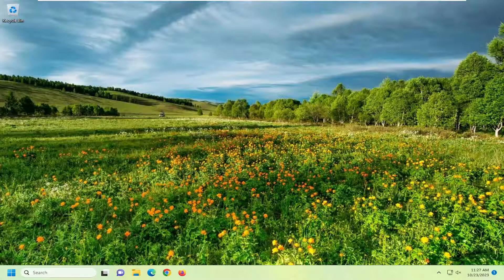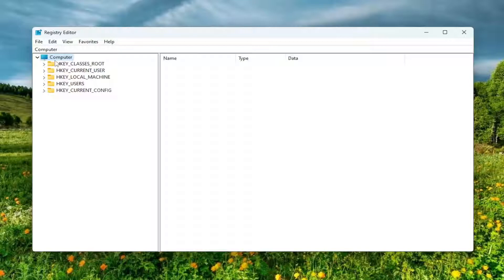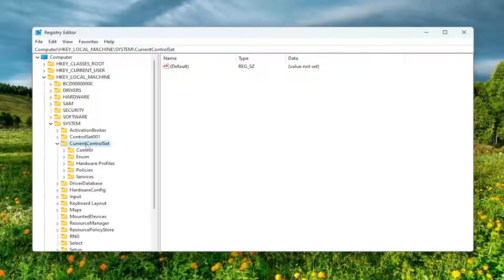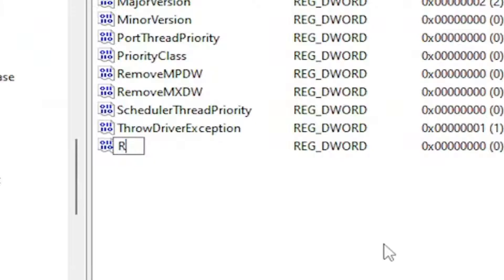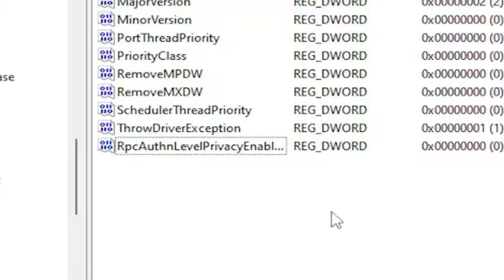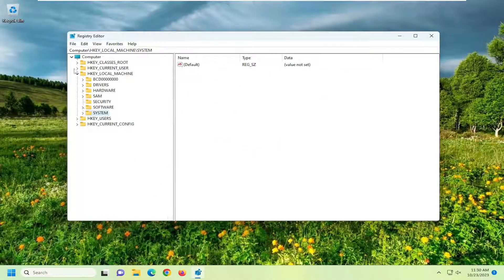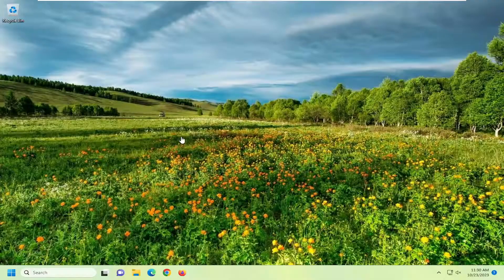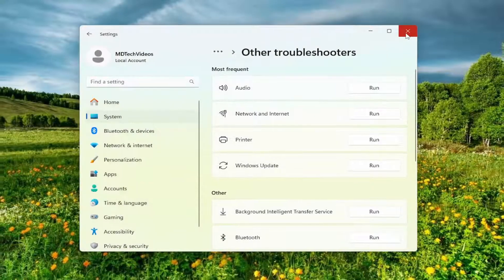Windows Cannot Connect Printer, Operation Failed Error 0x0000011B [Solution]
If you can't print to a network printer, or if you cannot install or connect to network printer with error "Operation failed with error 0x0000011b", or if your receive the error 0x0000011B when trying to print to a network printer on Windows 10, watch this tutorial to resolve the issue.

Issues addressed in this tutorial:
how do i fix printer unable to connect
how to fix windows cannot connect to the printer
windows cannot connect to the printer operation failed
unable to install printer cannot complete this function
error windows cannot connect to printer
connect to printer operation failed with error 0x00011b
unable to connect to printer due to an error

If when you were trying to take a printout from your Network-shared printer or add a new Printer and end up seeing the following error message, then this post will be able to help you:

Windows cannot connect to the printer, Error Operation failed with error 0x0000011b

If you see the “Operation Failed With Error 0x0000011b” message on your computer, don’t worry! It’s a fairly common error, and its cause is usually related to your computer’s hardware or software.